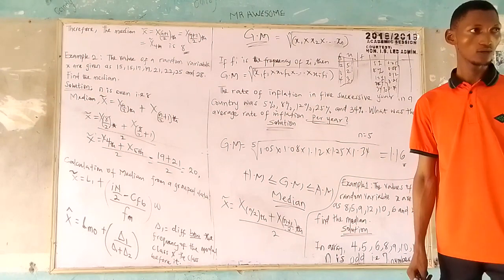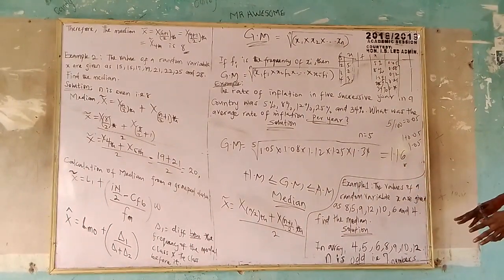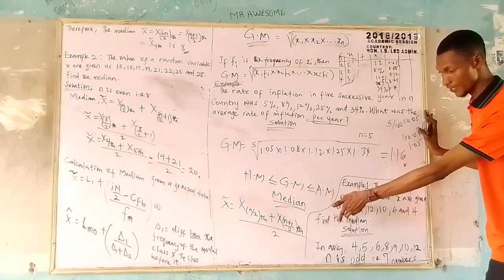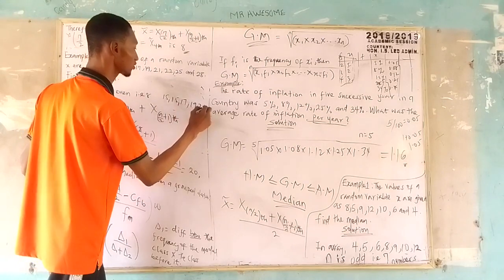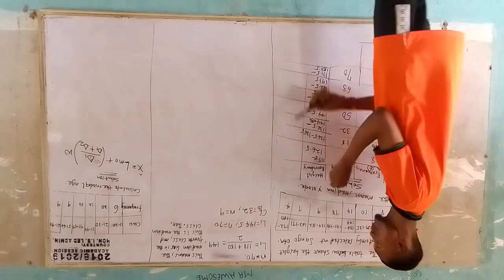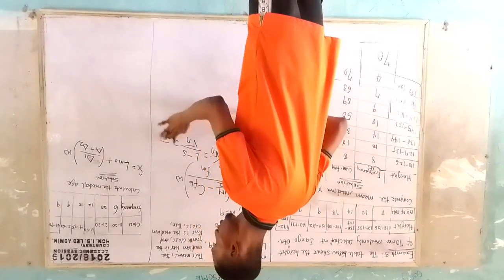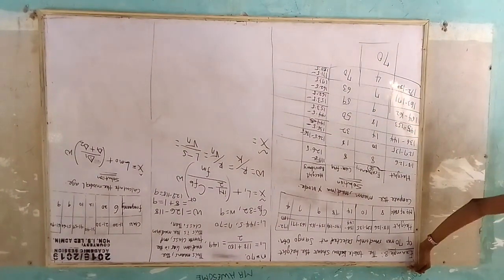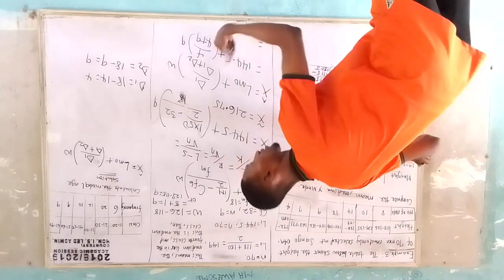ENG 382 - MEAN (ARITHMETIC, HARMONIC, GEOMETRIC), MEDIAN AND MODE FOR GROUP & UNGROUP DATA.